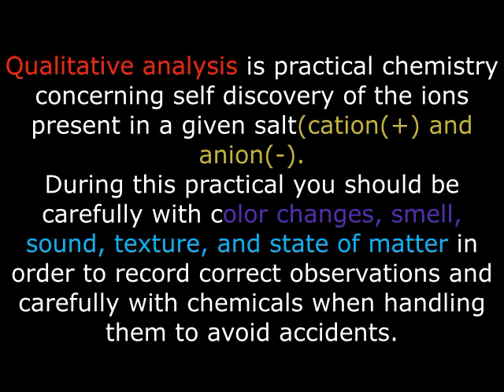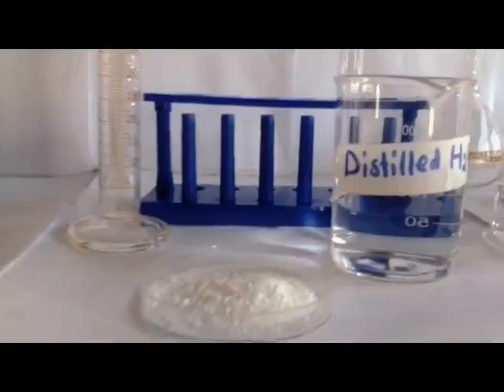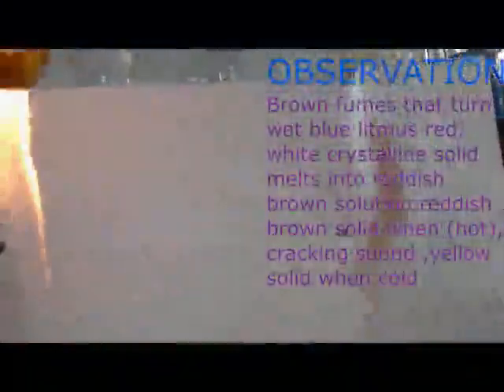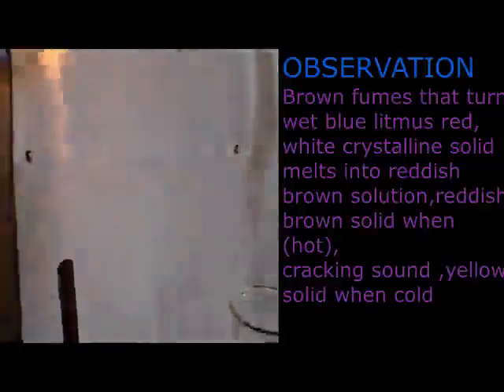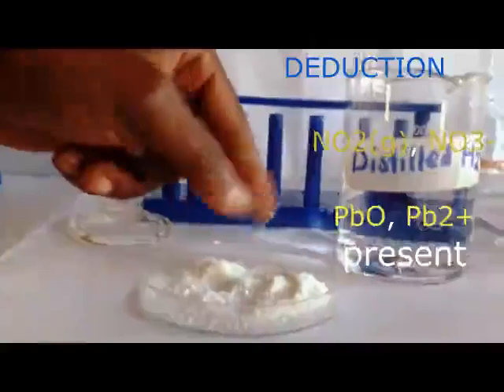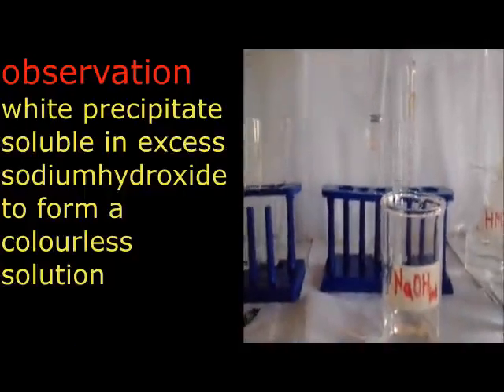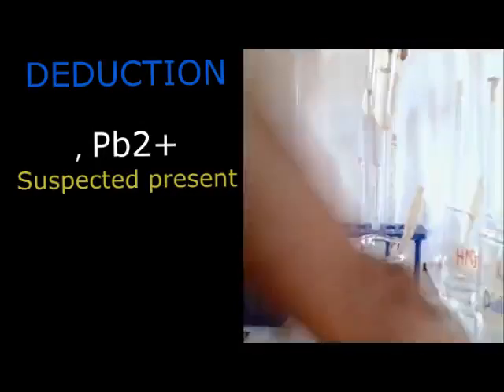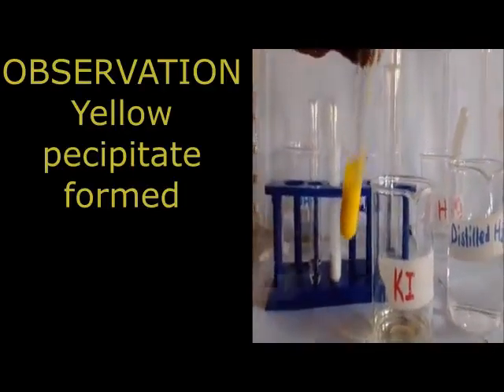Practical analysis of lead ions by Sempungu Stephen